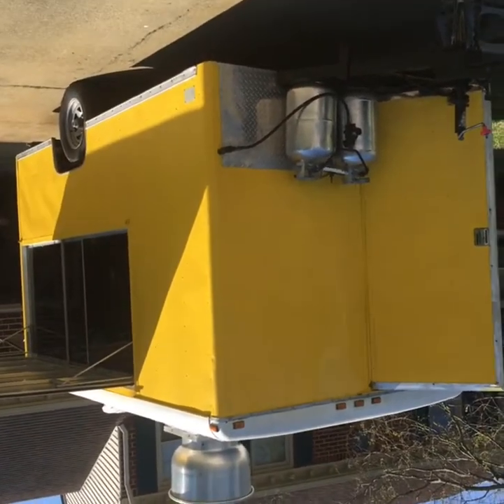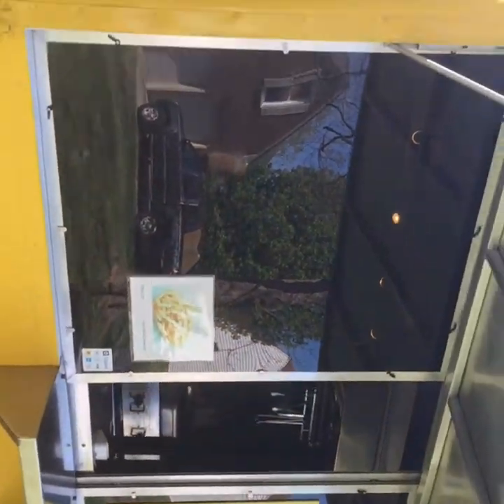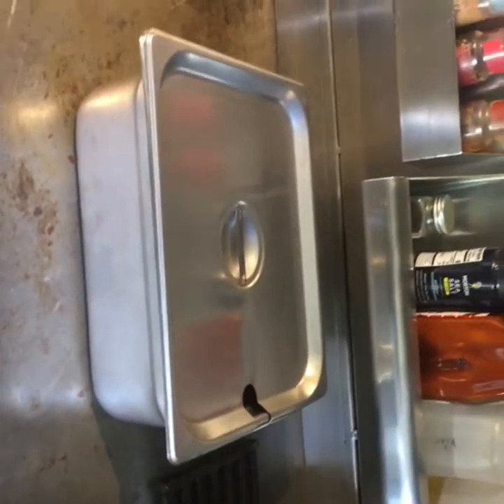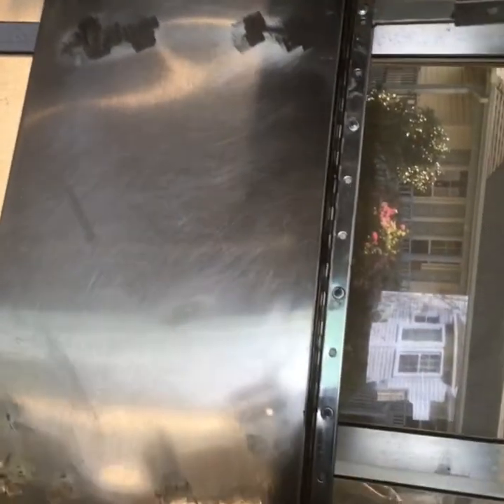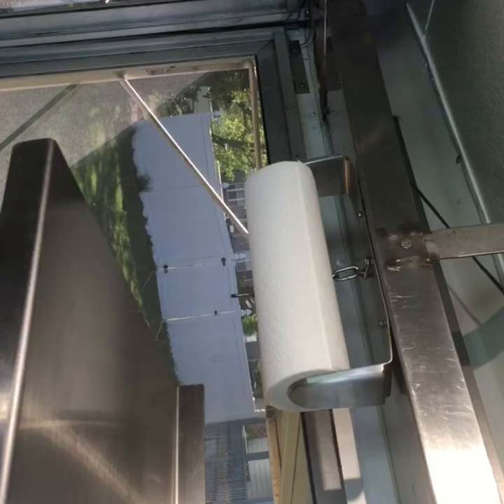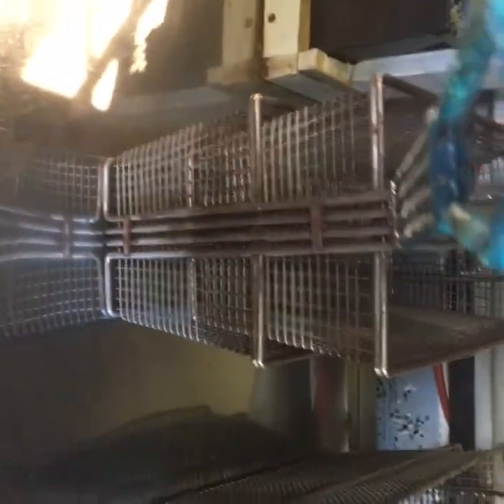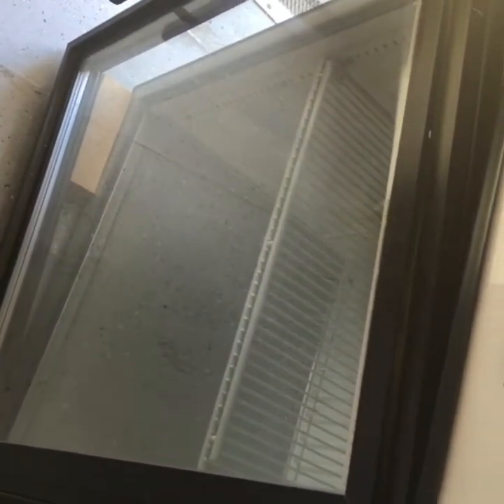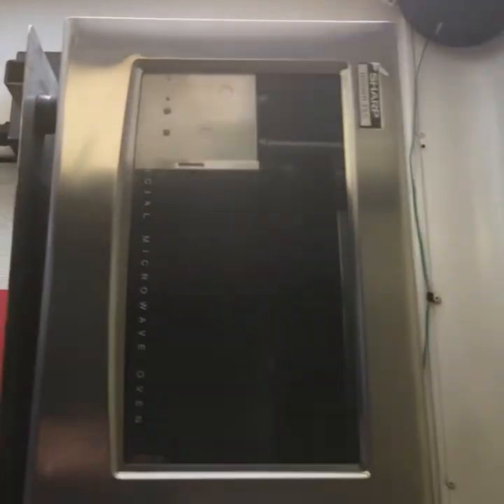1991 Wells Cargo Concession Trailer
Description

Description:
Equipment List
Concession Trailer Options
• Concession manual awning windows 3
• Stainless Steel and FRP.090 easy to clean white wall coverings
• Fully insulated walls and overhead
• Exterior removal stainless steel serving counter
Equipment Power Supply
• Propane Tanks (4) 30 lb LPG
• Generator: 2 Quiet Honda 3000 inverter generators
• Shore Heavy Duty Power Cord 25’
Refrigeration
• Upright Freezer:
True Under Counter Freezer
• Reach-In Upright Cooler:
True 3 Shelf Drink Cooler
• Refrigerator:
True under counter refrigerator
Cooking Equipment
• Charbroil Grill: 18” x 13”
• Flat griddle: 36”
• Fryer(s):
Imperial 40 lb LPG 2 basket fryer:
Krups 4.5 L 2 basket Electric Deep Fryer with preset options:
• Microwave:
Commercial Sharp Microwave Oven
• Steam Table:
Custom Made Full Sized 2 Well Steam Table with Hot Dog,Chili and Bun Holding Pans
Food Service Equipment
• Coffee Machine:
• Commercial Bunn 2 pot warmer coffee maker
• Full Condiment Station with Mustard and Ketchup Pumps
• Stainless Steel Dog Sled
• Kitchen Utensils with Hanger
Kitchen Equipment
• Complete 5’ x 10” Hood with Filters
• Exhaust Fan:
• Commercial Updraft fan, 2 exhaust fans
• Fire Extinguisher:
2 Fire Extinguishers
• Pro Fire Suppression System:
Ansul Chemical fire Suppression System
• Additional S/S work counters
• Carbon Monoxide/Gas Monitor
Electrical
• Interior Lighting Track LED
• GFI Outlets 1
• Mix of 4 gang and 2 gang AC outlets 10
• Breaker Panel: 30 Amp
Plumbing
• Hot Water Heater:
Tankless LPG water Heater
• Hand Washing Sink 1
• Triple Sink: 3 Compartment
• Fresh Water Tank: 25 gal
• Grey Water Tank: 35 gal
Retail Equipment
• Cash Register: Cash Drawer
• POS System: Square contactless card Reader